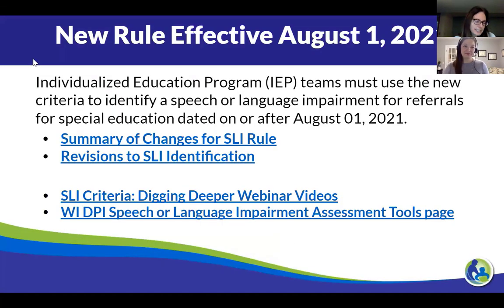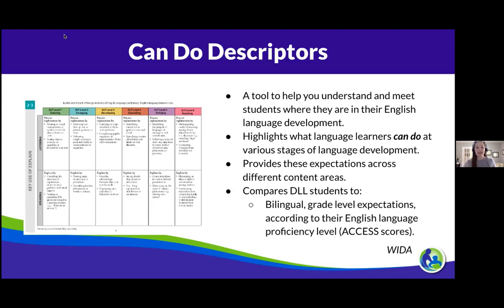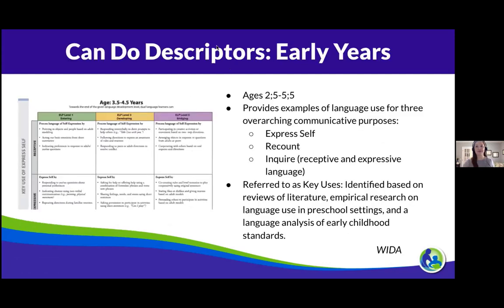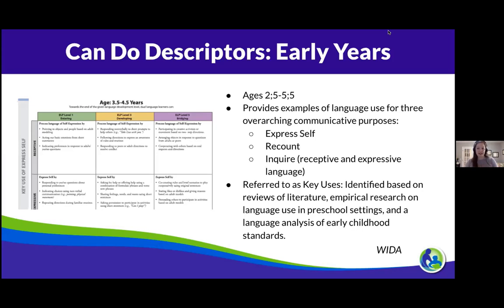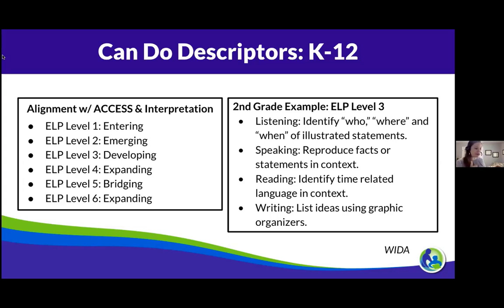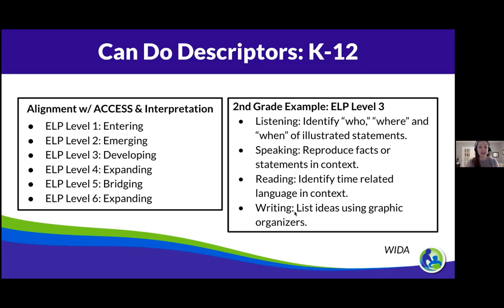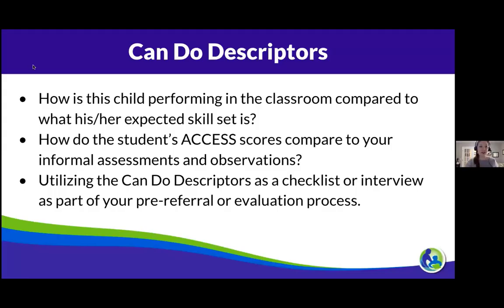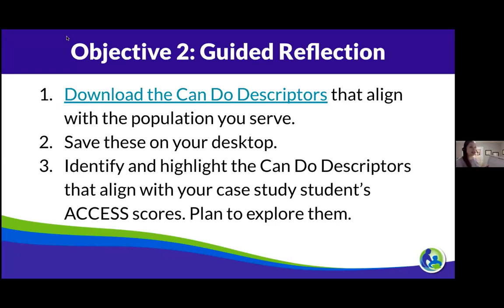Part 3 - Best Practices When Assessing English Learners II Can Do Descriptors